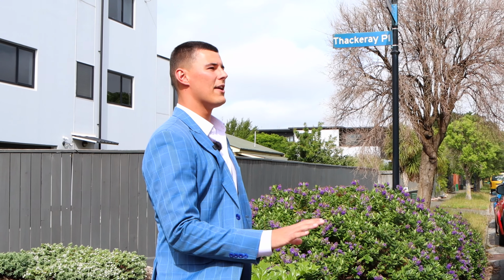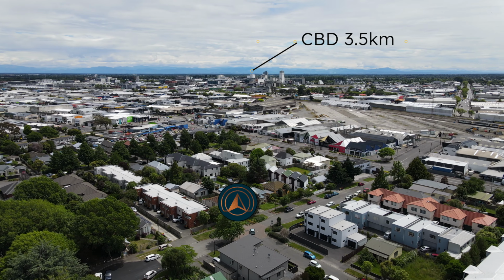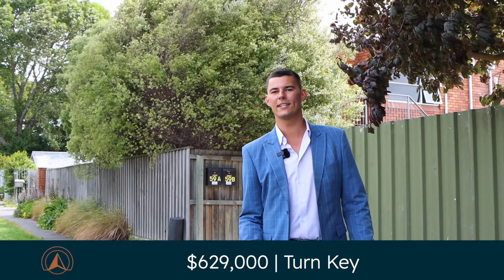Thackeray Place | North Ridge Living